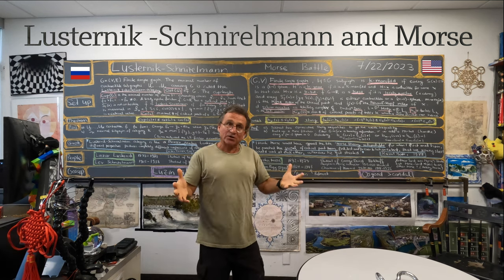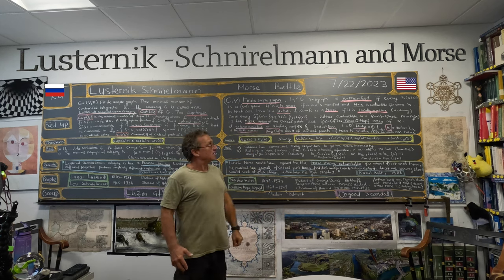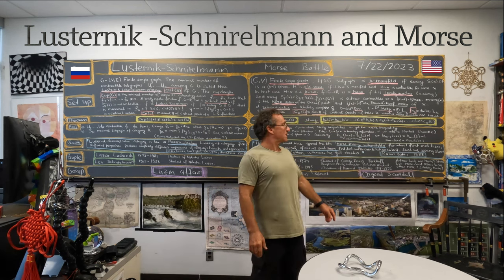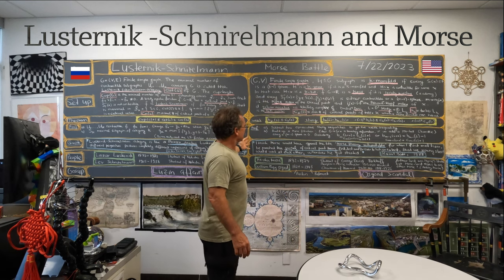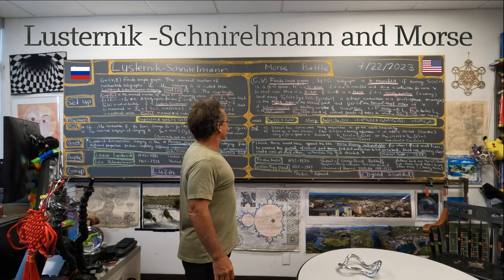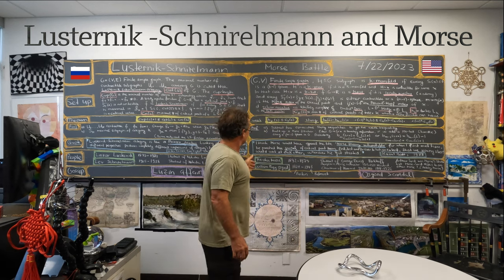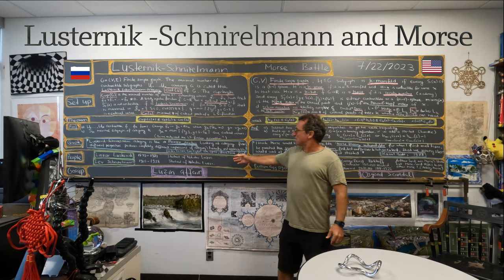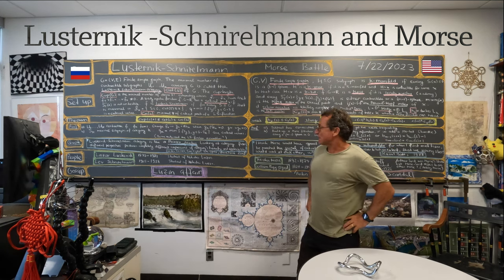Lusternik-Schnirelmann and Morse Battle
This is a second video on the two theories. The first was Last year, I circled back a bit to this when Frank Josellis passed away . I state the definitions, the theorem, the idea of the proofs and then tell some gossip about people involved . Later in the video I briefly talk about the Luzin Affair in Russia and the Osgood Scandal in the US (here at Harvard).
Some FPV  footage near the Magazine Beach in Cambridge shows some rowing, cayaking. Taking person view footage is for  is one of the most exciting flavors of photography. Being strapped in virtually and control the aircraft is exciting but one has to see the footage in 4K. For a moment I managed to fly behind some Canadian geese. My dream would be to ride with them for a longer distance but this is hard given that the avata is so loud.
Apropos photography: this was also a test with a new gopro 11 comparing it to 10. The gopro 11 footage appears  a bit darker and I had to adjust the parameters afterwards. I also have an insta 360 ONE RS which  is cheaper and from the specs should be similar. In the lighting conditions of my office, the gopros do for me have both better color quality and better sound. Its also a bit of loyalty. I have had go pros 3,4,5,6,7,8,9,10,11.